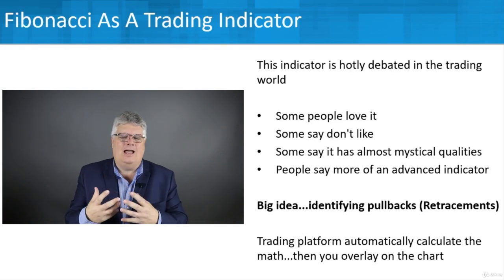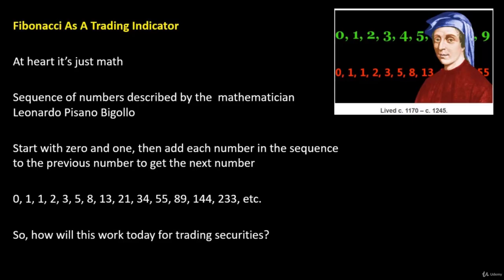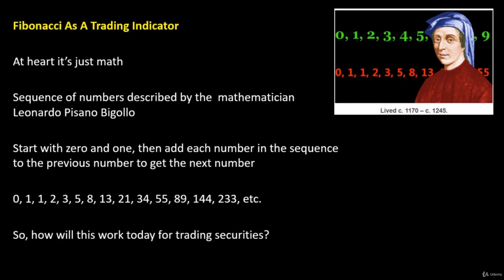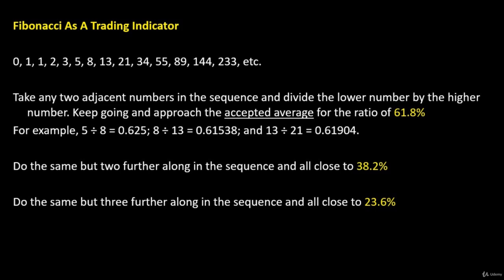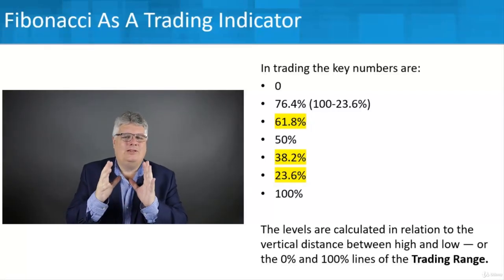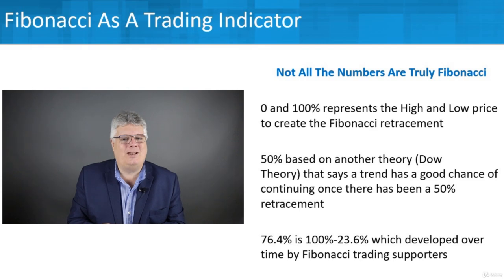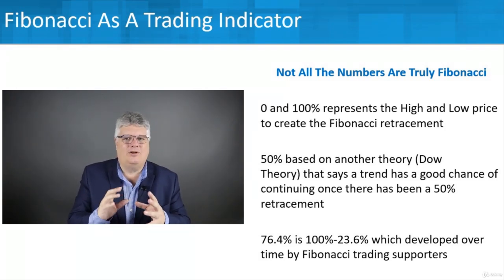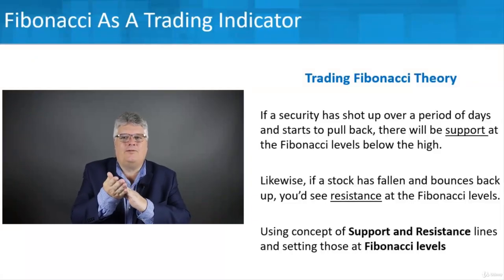077 Fibonacci As A Trading Indicator​ ​Love It Or Skeptical​​ - Stock Market Trading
077 Fibonacci As A Trading Indicator​  ​Love It Or Skeptical​ - Stock Market Trading The Complete Technical Analysis Course